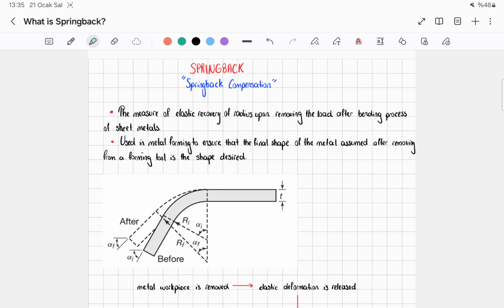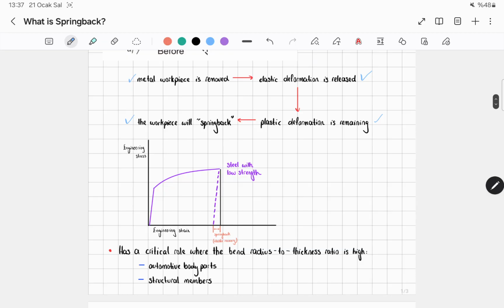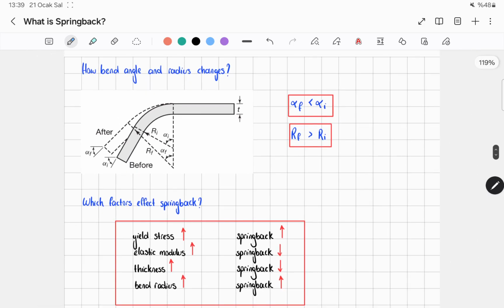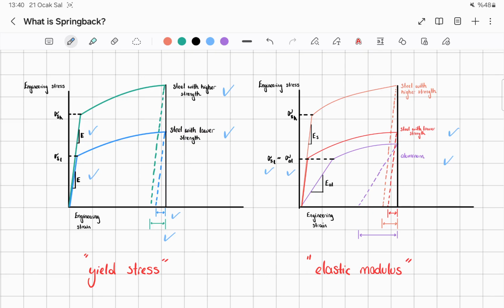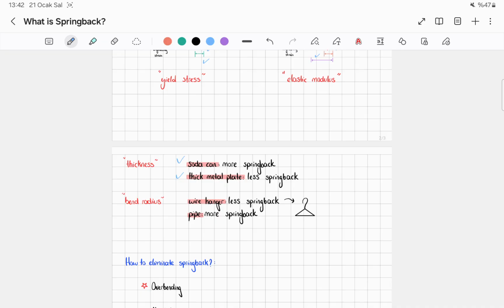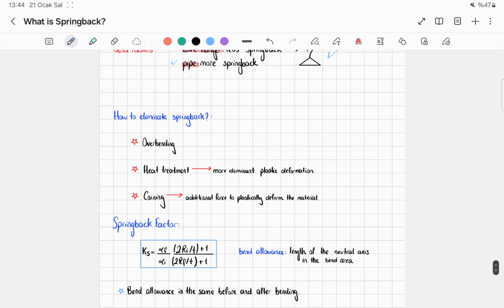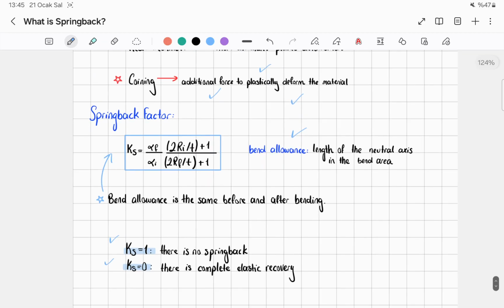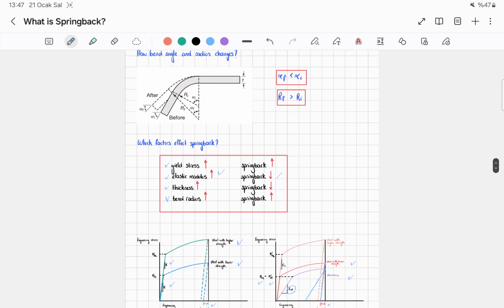Manufacturing Processes - Springback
Hello everyone, my name is Cemre, and I study Mechanical Engineering in İzmir Institute of Technology (IZTECH) as a 3rd Grade Student. In this video, I am explaining “Springback” phenomenon, as a part of our Manufacturing Processes course. I hope this video helps you all in your studies.

References:

2. Kalpakjian, S., & Schmid, S. R. (Year). Manufacturing engineering and technology (7th ed.). Pearson.